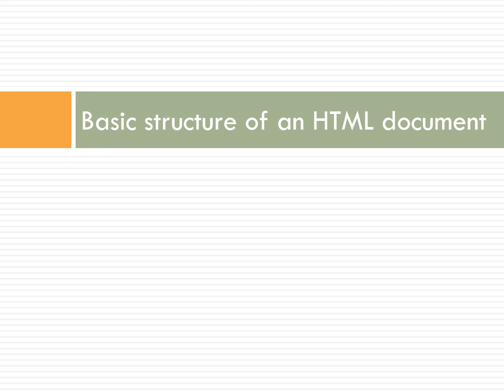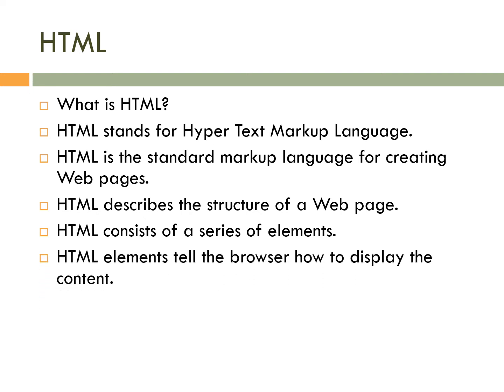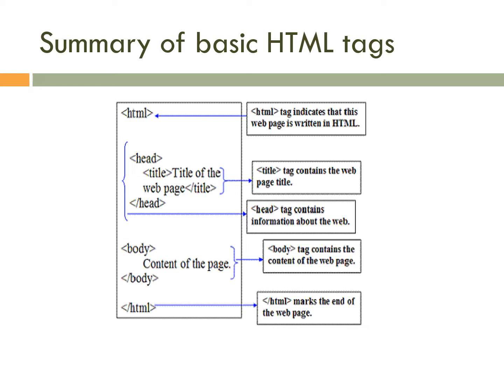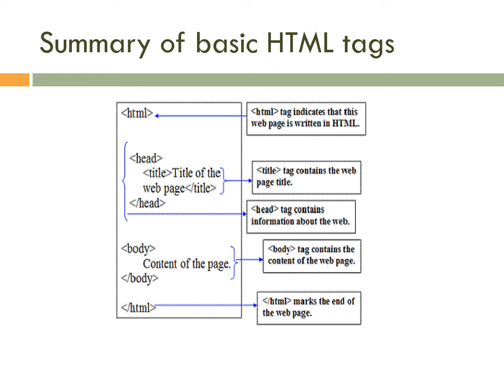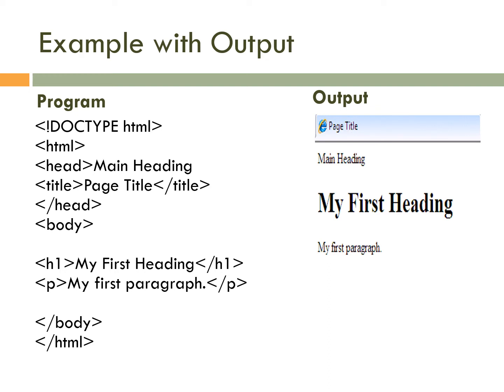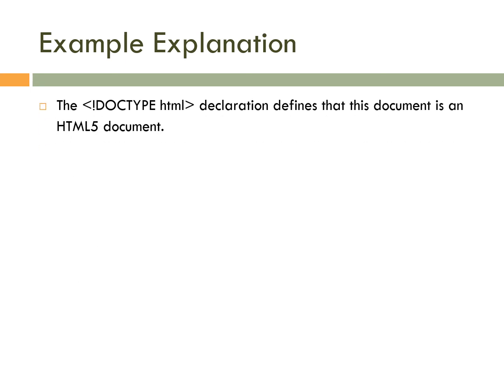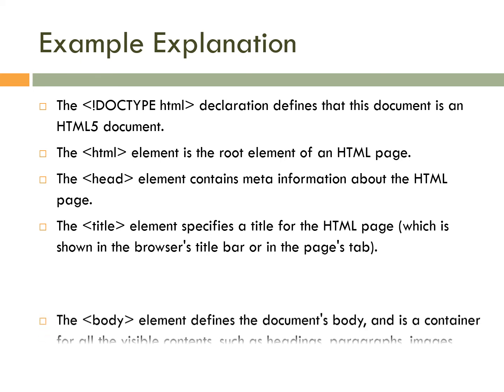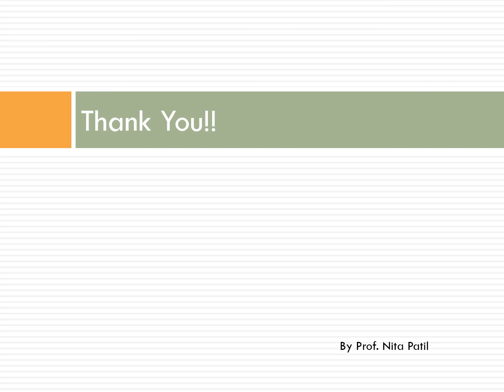Basic structure of an HTML document